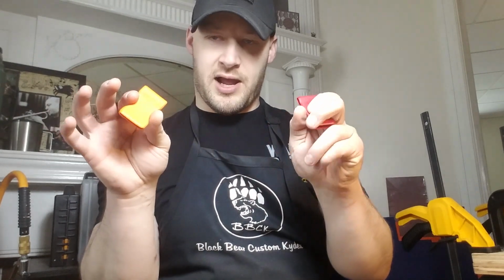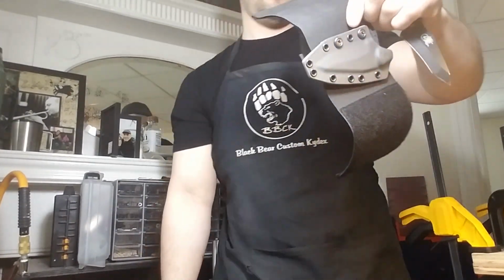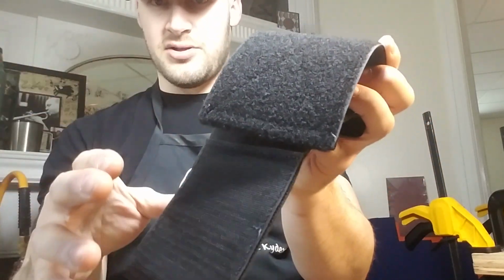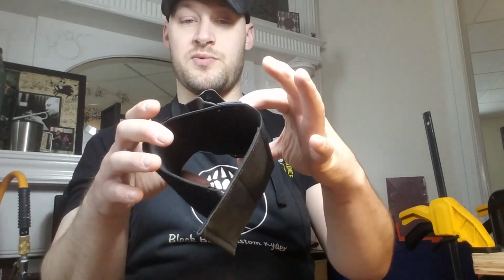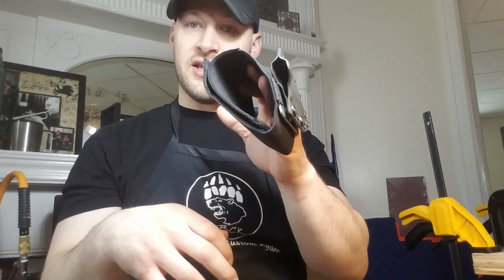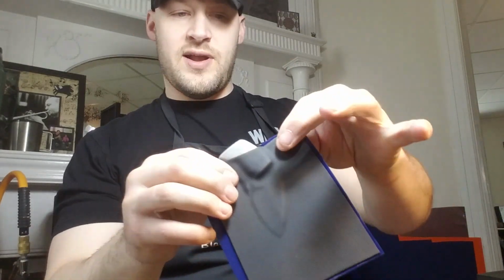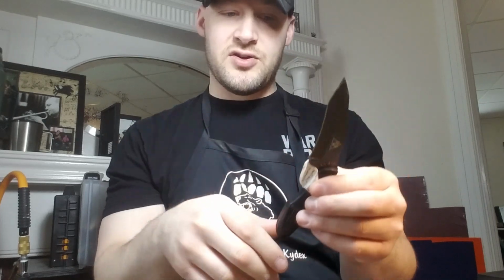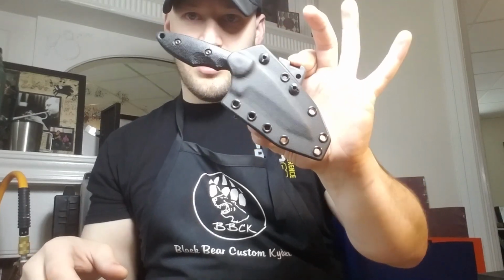Ka-Bar TDI Hellfire Sheaths